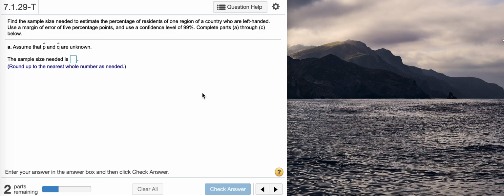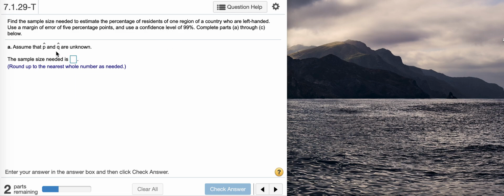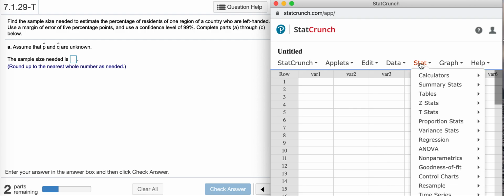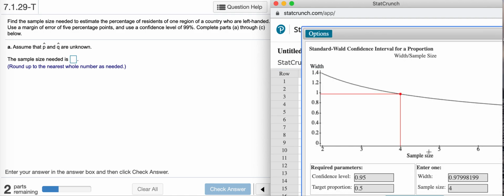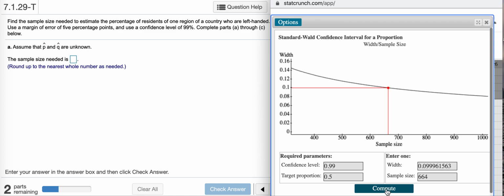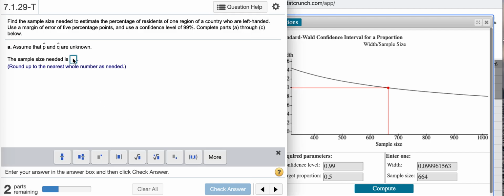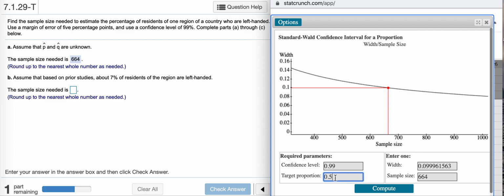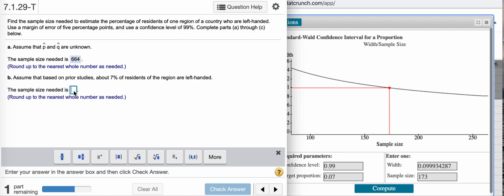Review - CI HT - Problem 7 - SS Prop